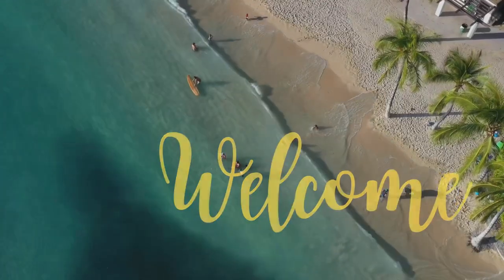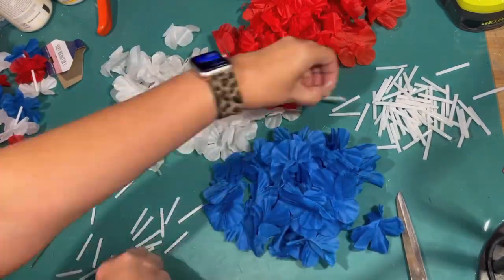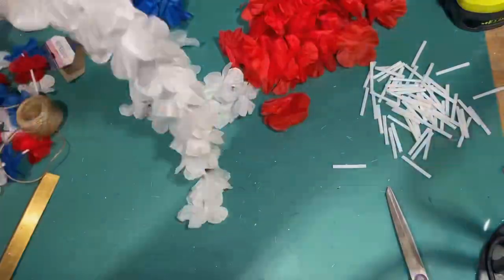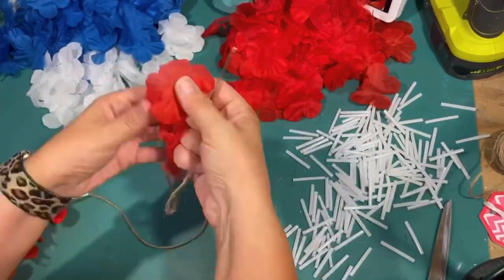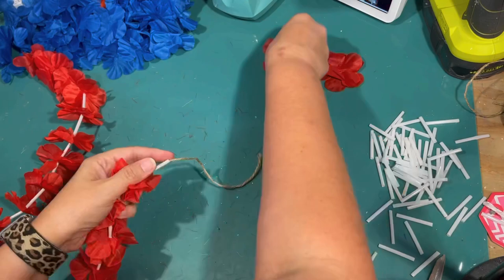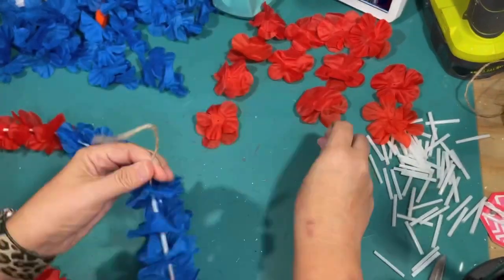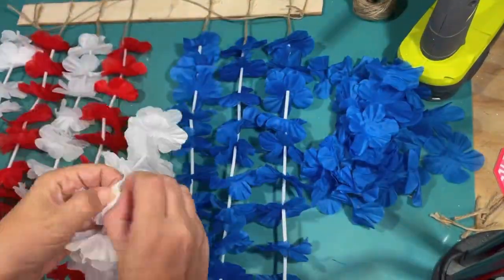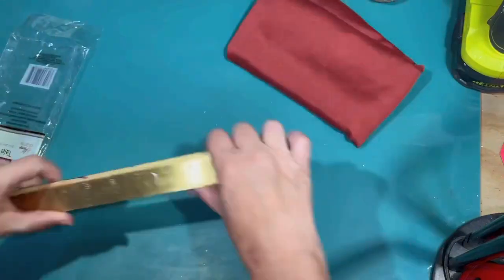CREATIVE Flags for 4th of July | Independence Day (Patriotic) Hacks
Using Dollar Tree items, I set out to find some creative ways to make USA flags for the upcoming 4th of July. Independence Day is all about America and Flags, so let's have some patriotic fun.
On the first project, I use #3 three packs of red, white and blue leis to make a fun tropical vibe hanging US flag.
Next up is a shabby chic take on the flag using all fabrics from Dollar tree for a fun take on the flag.
Lastly, I make a beautiful flag using flowers and a sign from Dollar Tree.
I had a lot of fun coming up with these ideas and I really hope that you enjoy these projects.